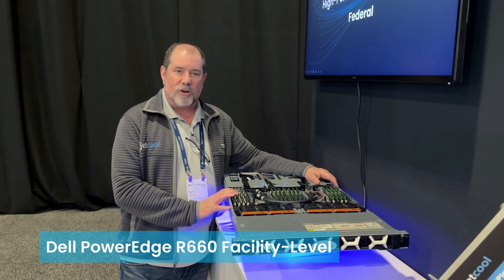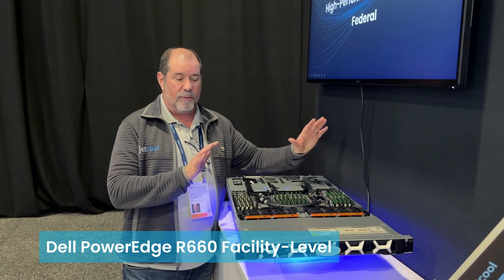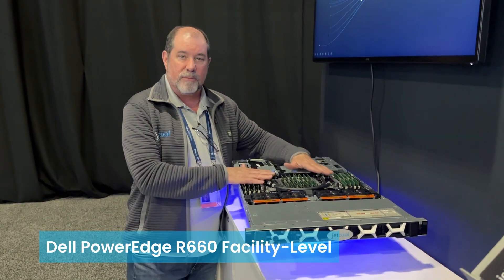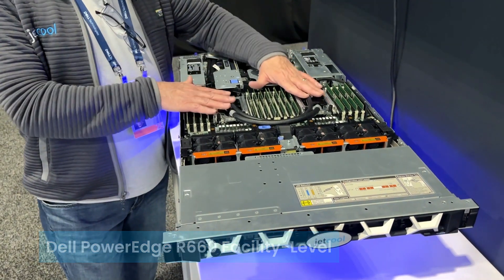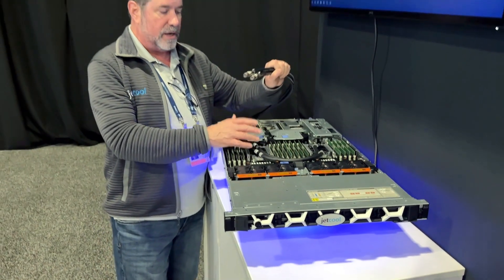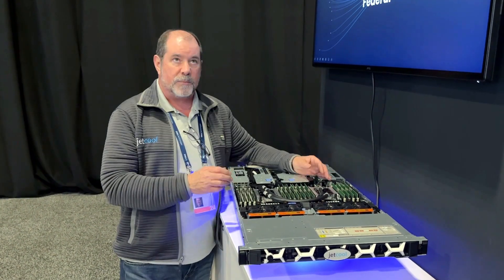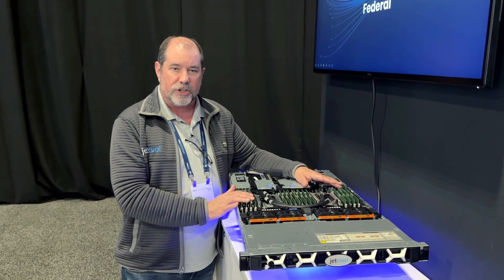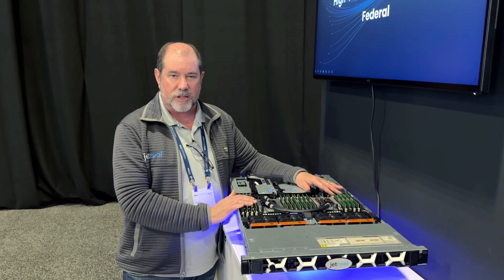Dell PowerEdge R660 Liquid Cooling Server Demo: Facility-Level Liquid Cooling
Join our Senior Solutions Architect, Barry Fellman, as he showcases our fully sealed liquid-cooled cold plates, SmartPlates, integrated on the Dell PowerEdge R660 server. Available in both self-contained and facility-level infrastructures, our customers can start their liquid cooling journey with our closed-loop solution and transition to fully plumbed racks when they're ready with a simple upgrade kit. In a facility-level infrastructure, our SmartPlates cool over 1000W per socket while delivering a 37% cooler operation than competing microchannel technology. Customize your liquid cooling journey with JetCool for Dell PowerEdge servers.